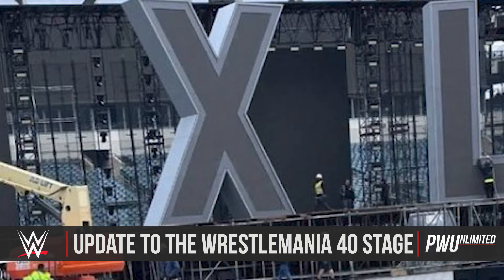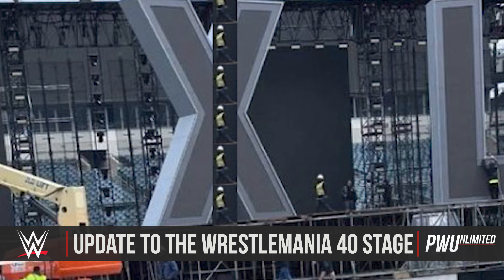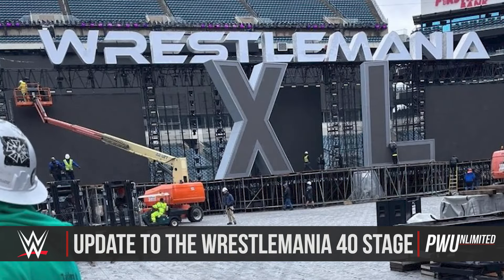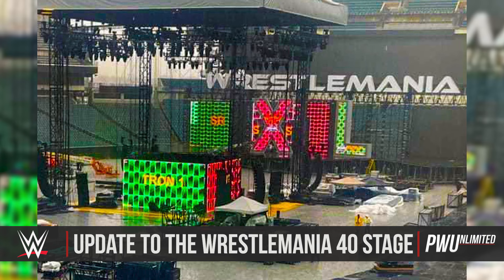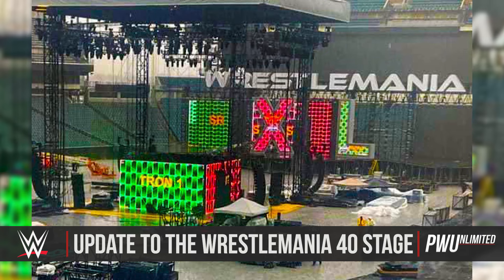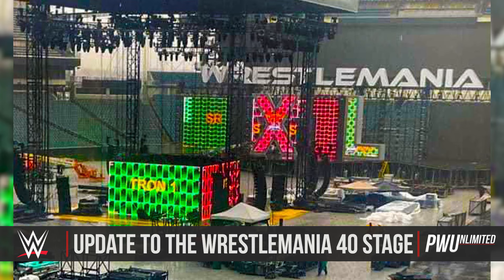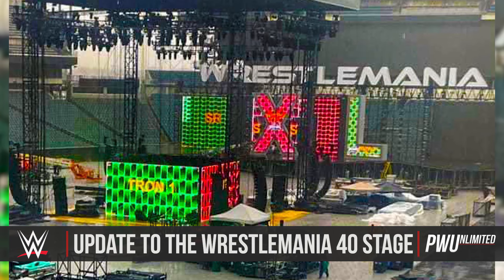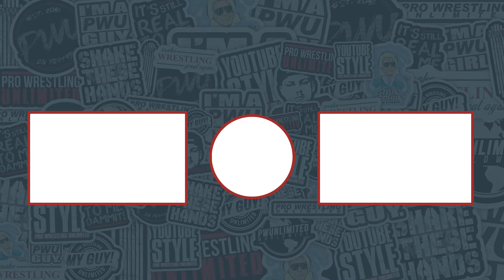Updated Look At The WrestleMania 40 Stage Construction, First Real Comparison Of How Big It Is